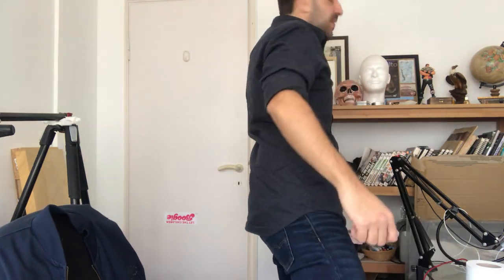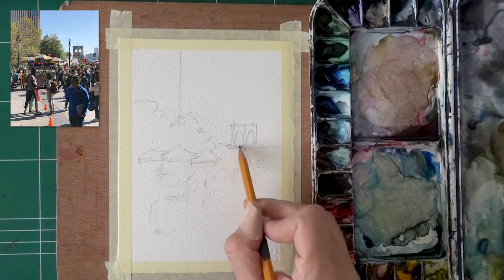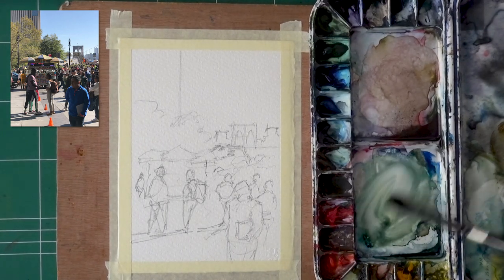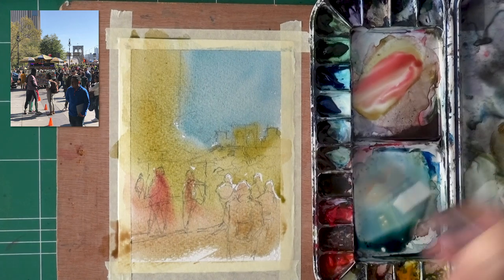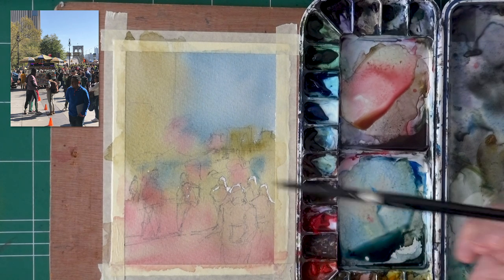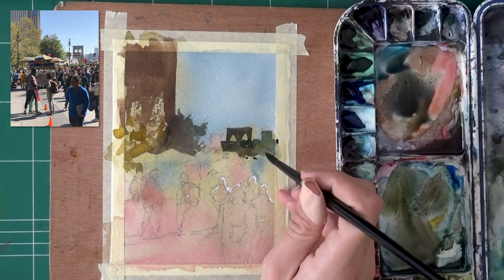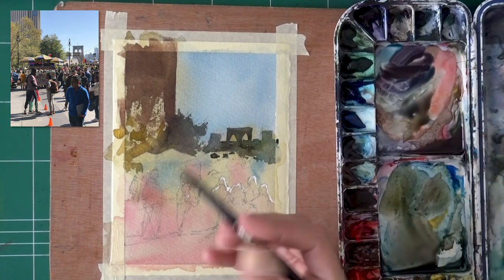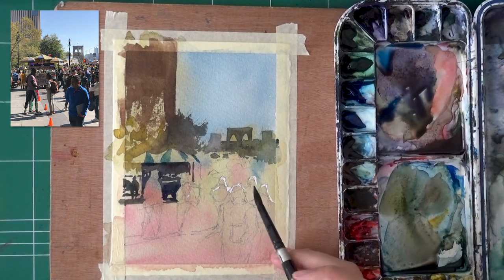Simplify a Crowd of People | Impressionistic Watercolor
Hi there! In today's video I'll show you one way of simplifying a huge crowd of people in watercolor!

It's going to be HIGHLY impressionistic (aka low resolution) so be warned (;

I may do a more realistic / detailed one in the future.

The whole idea here is to show several CLEAR figures, and have the rest highly simplified and merged. This fools the viewer's mind into thinking all the people are indicated when in fact they aren't.

- Liron

Quinacridone Rose

*** MUSIC CREDITS ***